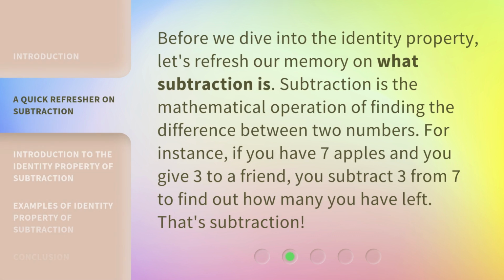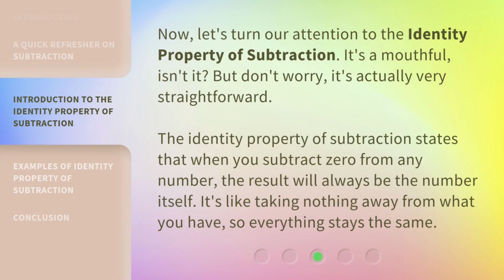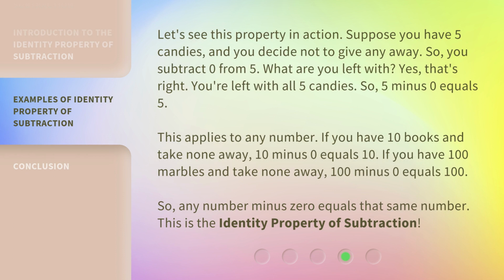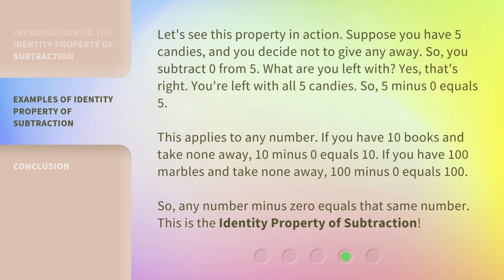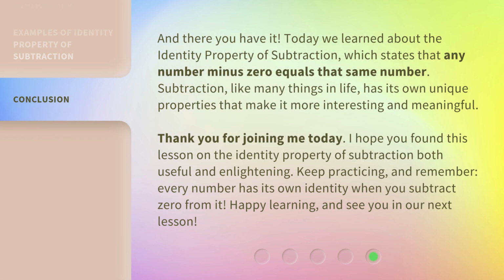Subtraction Magic: Understanding the Identity Property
Subtraction Magic: Understanding the Identity Property • Join us as we explore the fascinating world of subtraction and uncover the Identity Property of Subtraction. Discover how this fundamental property can make your arithmetic adventures easier and more fun. Watch now to learn more!

00:00 • Introduction - Subtraction Magic: Understanding the Identity Property
00:34 • A Quick Refresher on Subtraction
01:00 • Introduction to the Identity Property of Subtraction
01:29 • Examples of Identity Property of Subtraction